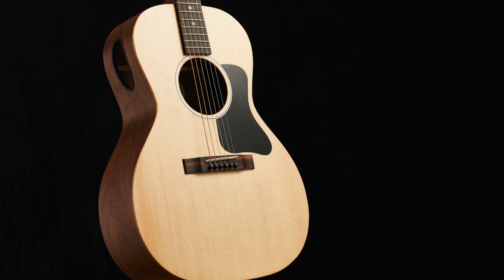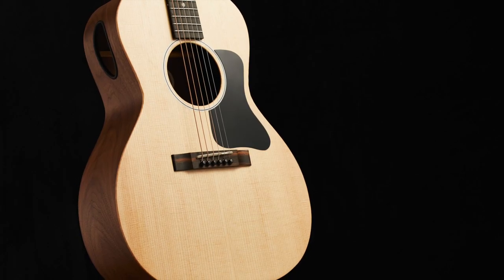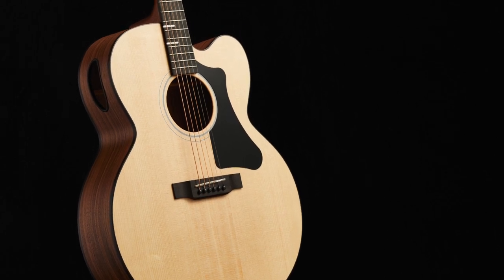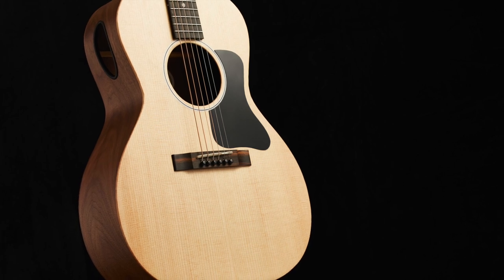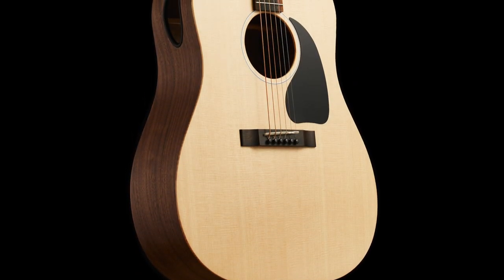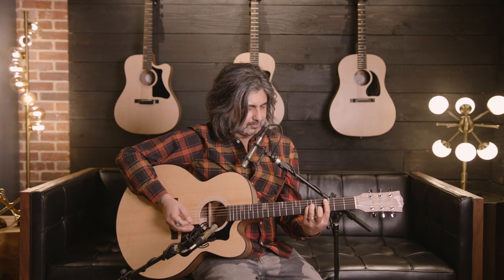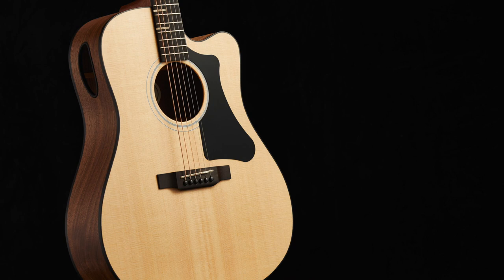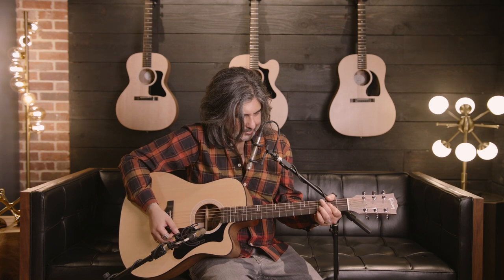Gibson Generation Collection - PG Gear Spotlight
Learn how the company dug up a design from 1964 and modernized it for its new line of affordable, American-made acoustics.